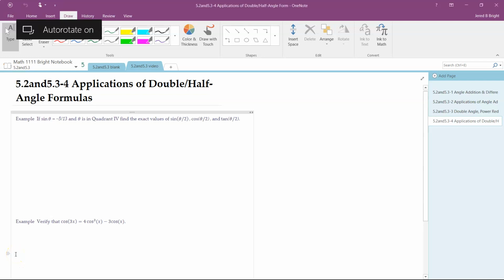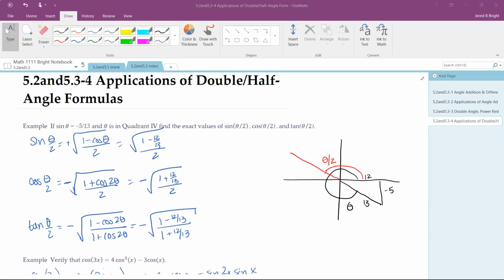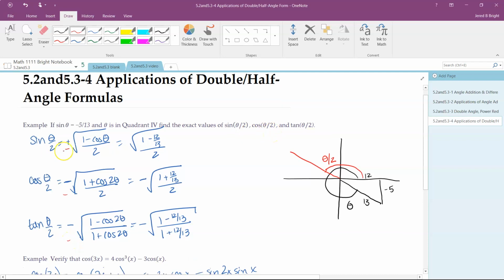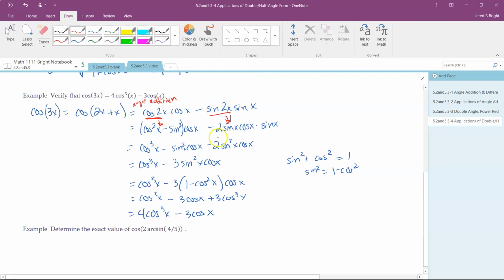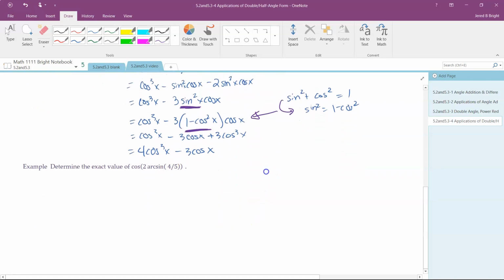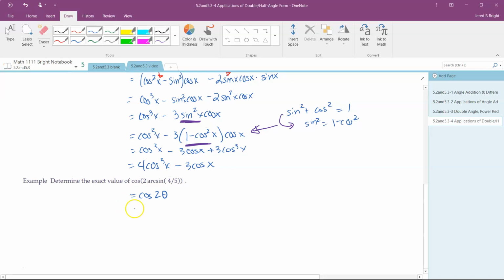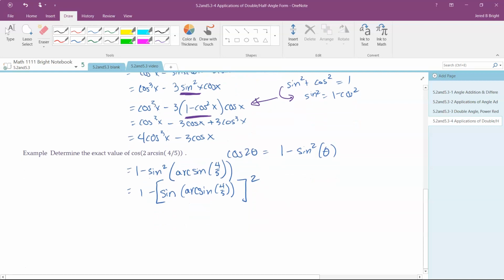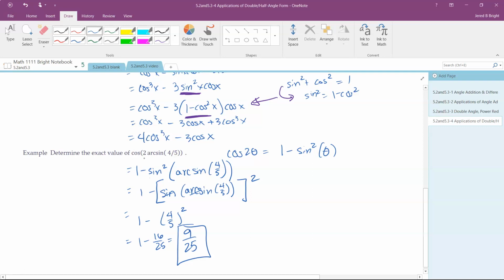5.2and5.3-4 Applications of Double and Half Angle Formulas